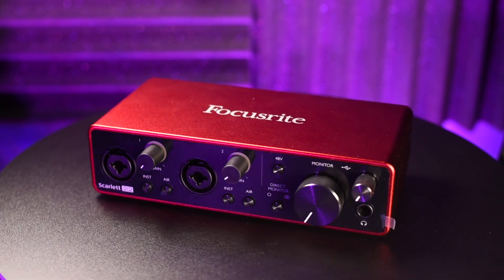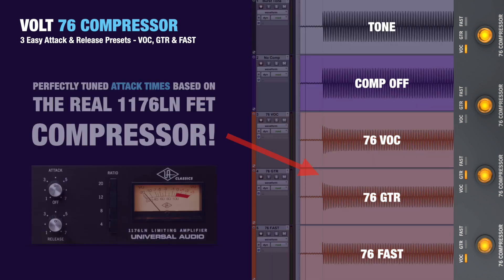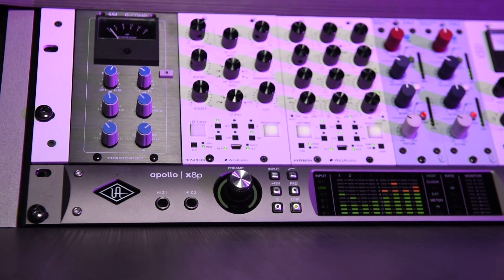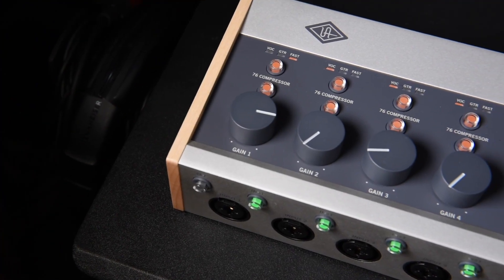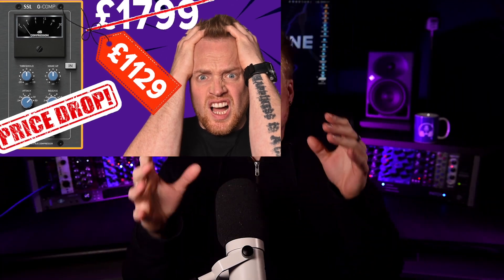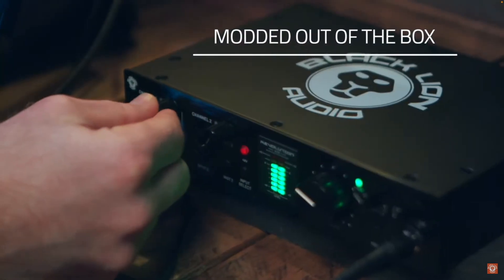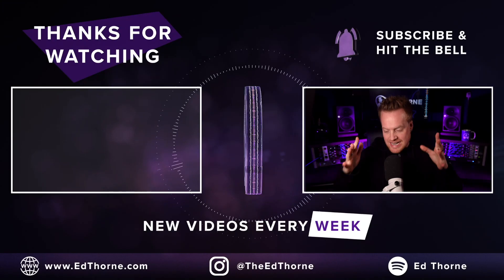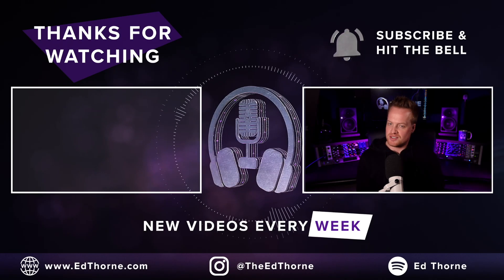NAMM Show (2023) Product Release Predictions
I'm predicting some major releases from some major brands at the 2023 NAMM Show. Find out what I think will be released AND why in this video.